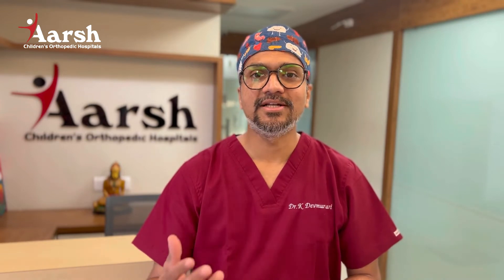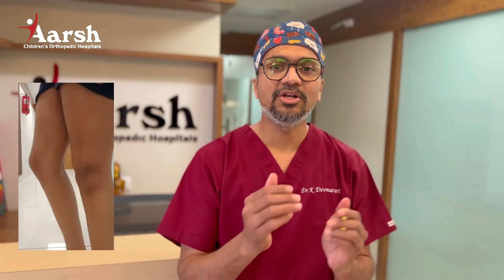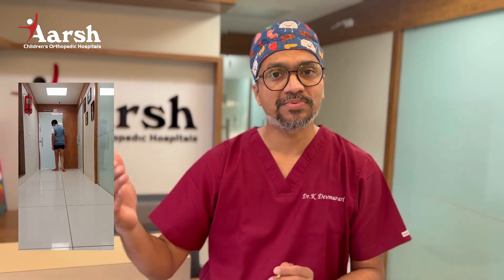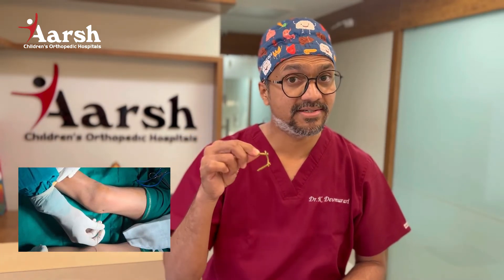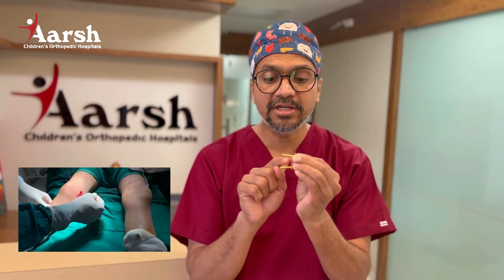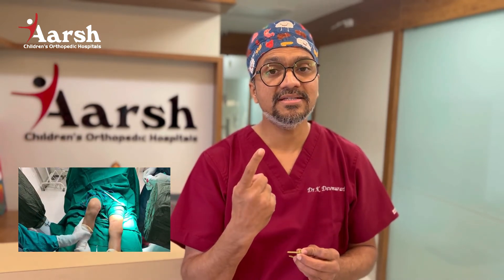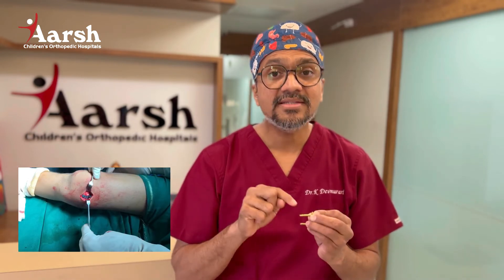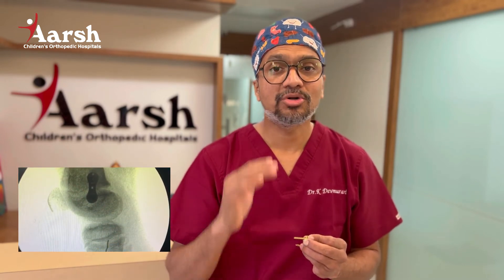Knock Knees In Children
knock knees
Knock knees (genu valgum) is a condition in which the knees tilt inward while the ankles remain spaced apart.

When should parents be concerned about knock knees?
If your child has knock knees along with any of the following symptoms, they may have a more serious condition:
• Knock knees that become apparent before age 2 or after age 7 years
• Knock knees that become worse after age 7 years
• Asymmetric appearance of the legs
• Limp when walking
• Knee or hip pain
• Short stature (below the fifth percentile)
• What causes knock knees?
• Many children develop knock knees during early childhood and will improve when child grows
• Genetic conditions such as skeletal dysplasia or metabolic bone disease such as rickets -Vitamin-D can cause knock knees.
• Obesity can contribute to knock knees
• An injury to the growth area of the shinbone (tibia) or thighbone (femur) may result in just one inward-tilting knee.

Non-surgical options for knock knees-
If your child has severe, unresolved knock knees, their doctor will first determine if this is part of another underlying condition. If so, treatment will focus on treating the underlying condition. For example, many cases of rickets can be treated with vitamin D and calcium supplementation.
Surgical options for knock knees
In the rare event that natural growth doesn't correct your child's knock knees, their doctor may recommend surgery.

Growth modulation surgery

Guided growth surgery corrects knock knees by slowing the growth on the bent side of the bone so the other side can catch up. The surgeon implants small metal devices on the inner side of the growth plates around the knees. The outer side of the knees will continue to grow, causing the legs to grow straighter.

Children usually have guided growth surgery when they're approaching puberty, before their adolescent growth spurt. This is usually around age 11 for girls and 13 for boys.
Guided growth surgery is an outpatient procedure. Children can bear weight on their legs immediately and return to activity within a few weeks after the procedure.

Osteotomy surgery
Osteotomy surgery can correct more severe deformities or knock knees that do not get better on their own by the time a child has finished growing. The goal of this procedure is to straighten the legs by changing the angle of the bones. A surgeon does this by cutting and realigning the bone around knee